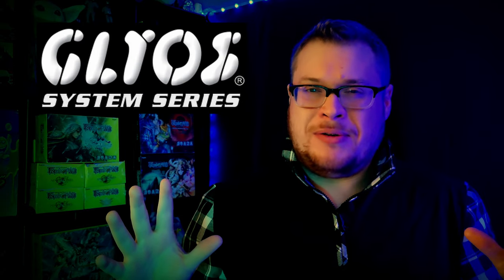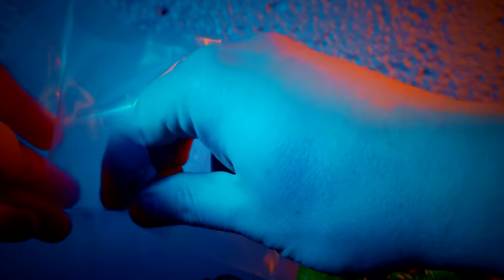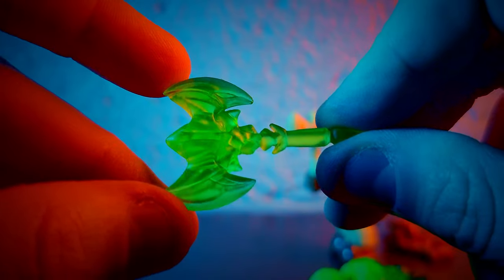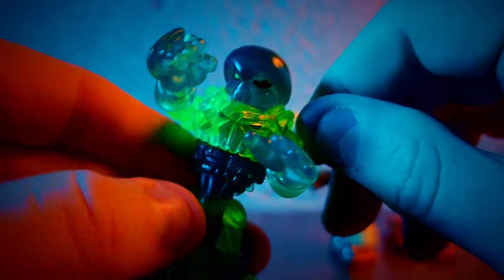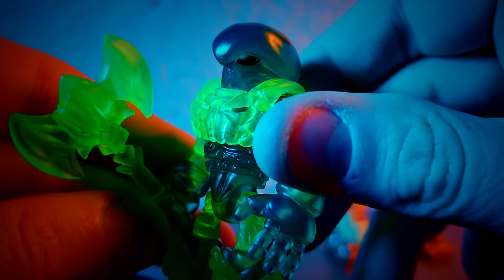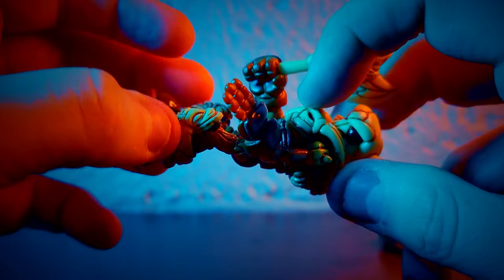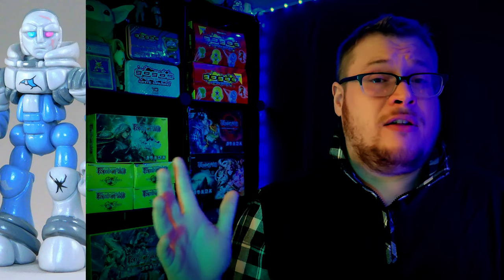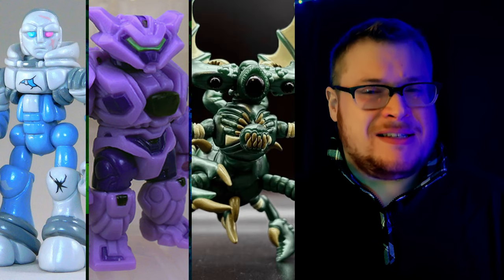Spooky Scary Skeledens! - Glyos Toy Review - Skeleden By Onell Design